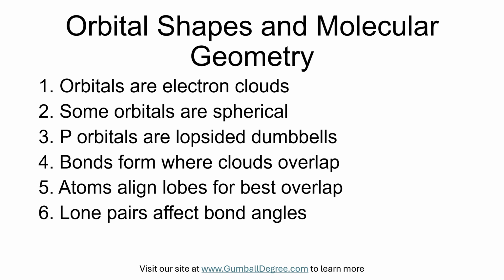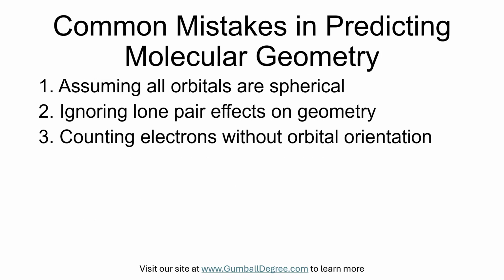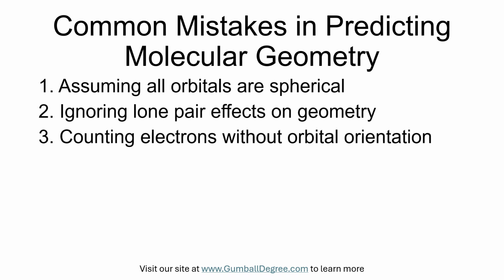How do orbital shapes determine molecular geometry?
Orbital Shapes and Molecular Geometry

1. Orbitals are electron clouds
2. Some orbitals are spherical
3. P orbitals are lopsided dumbbells
4. Bonds form where clouds overlap
5. Atoms align lobes for best overlap
6. Lone pairs affect bond angles

Common Mistakes in Predicting Molecular Geometry

1. Assuming all orbitals are spherical
2. Ignoring lone pair effects on geometry
3. Counting electrons without orbital orientation